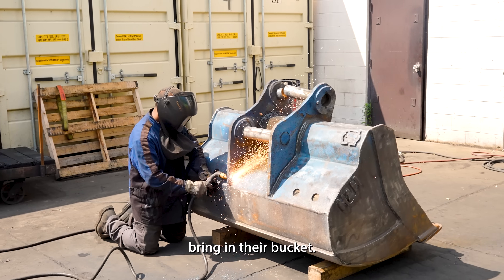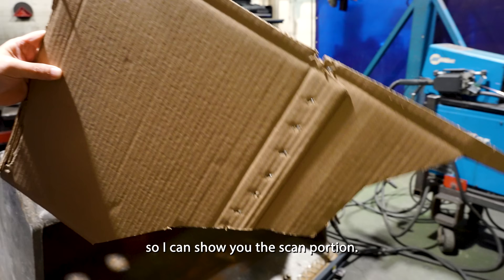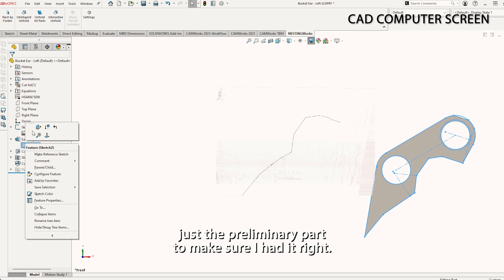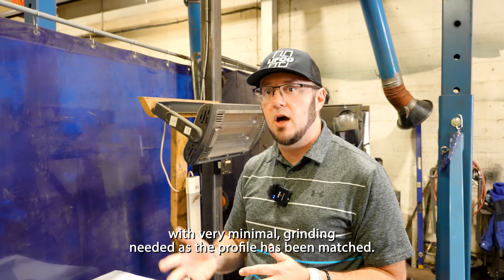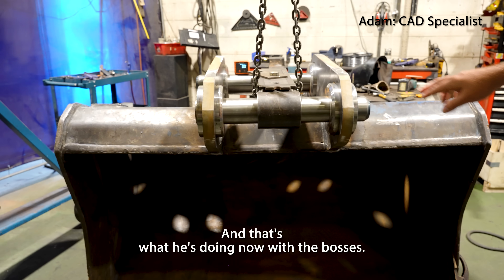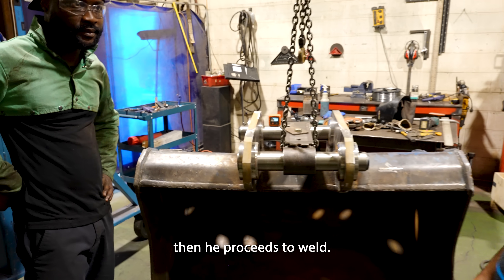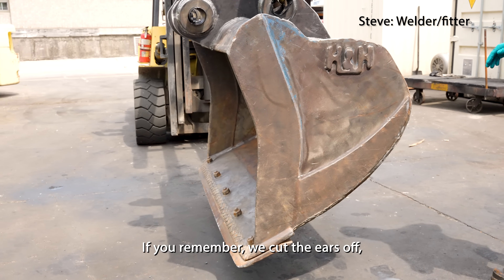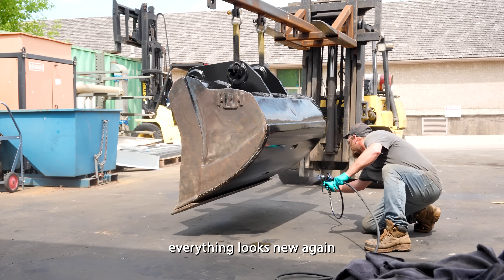Excavator Bucket Repair: Broken Pins & Bent Ears FIXED with Custom Waterjet Parts!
Our customer's grading bucket from another manufacture had broken pins and bent ears they use on their excavator. We removed the old ears, cleaned up the bridge, and made a cardboard template to trace the profile. The shape was scanned, adjusted in our program SolidWorks, and new ears were designed and cut on the waterjet. Welders then fit and tacked the ears and bosses in place, ensuring proper alignment before welding. Once finished, we cleaned it up and gave the bucket a fresh coat of black paint.